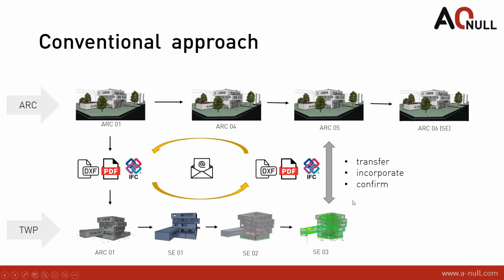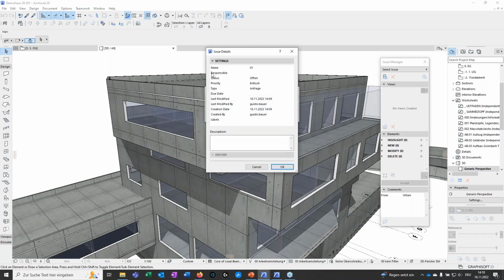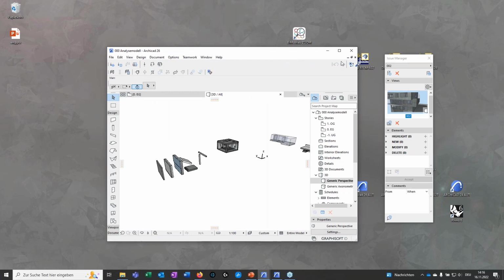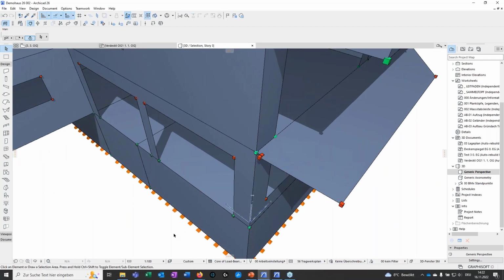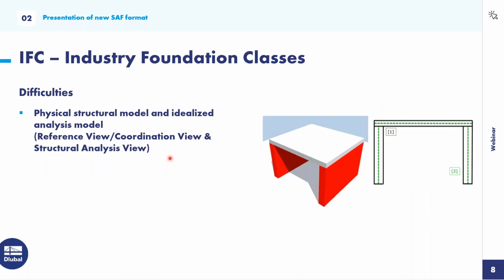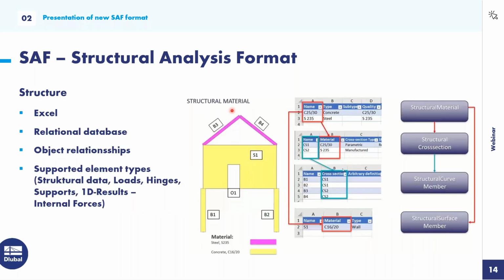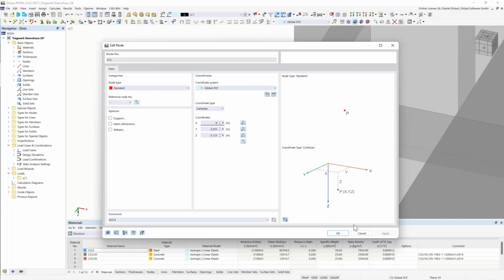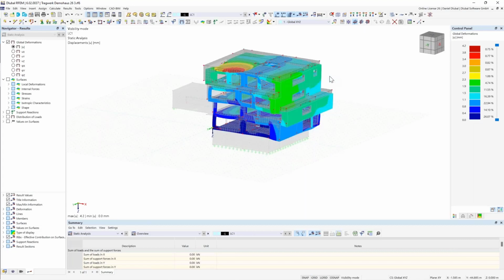Interfaces with RFEM 6 Briefly Presented: Archicad and SAF | Wed, Nov 16, 2022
In this webinar, we show you how to exchange data between Archicad and RFEM 6 using the SAF interface.

Time Schedule:
00:00 Introduction
03:00 Structural evaluation and optimization of a reinforced concrete building in Archicad
25:25 Presentation of new SAF format
39:20 Data exchange between Archicad and RFEM 6 using SAF interface